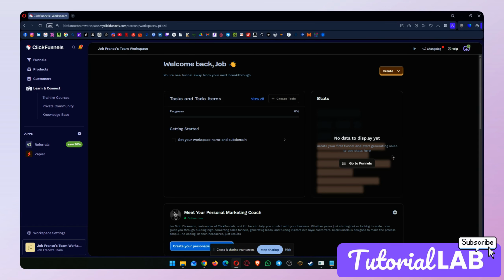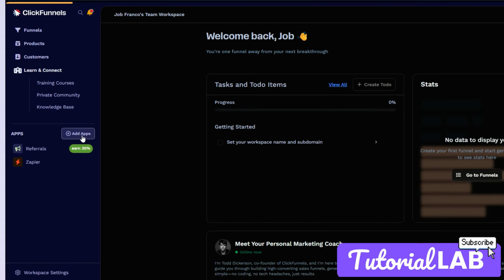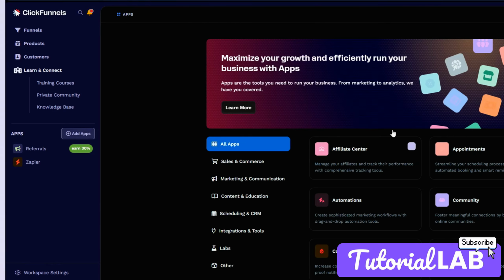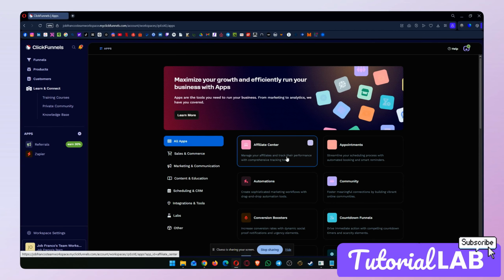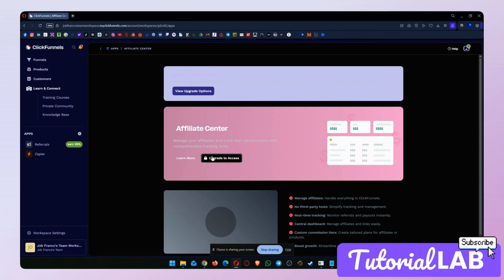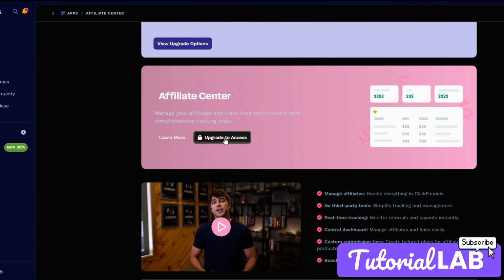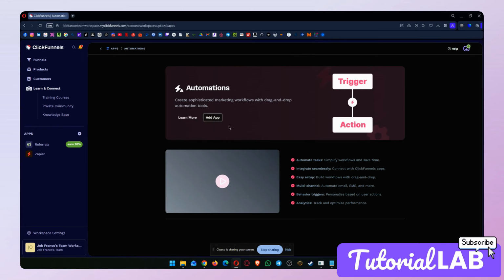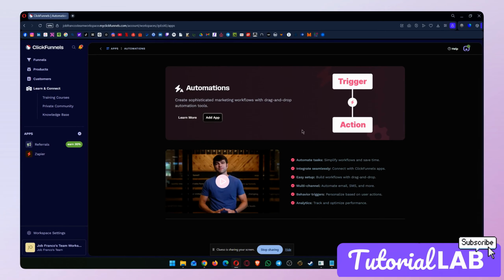How To Connect Integrations In Clickfunnels (Step By Step)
How To Connect Integrations In Clickfunnels

Hello everyone! In this video, I’ll show you exactly "How To Connect Integrations In ClickFunnels" so you can link your favorite tools and automate your funnel workflows.

We’ll go step by step through "connect integrations clickfunnels 2026" and explore how to add new integrations inside your account. I’ll also walk you through a complete "clickfunnels api setup tutorial" so you can securely connect third-party apps using API keys.

By the end of this tutorial, you’ll confidently know how to set up "third-party app integration clickfunnels" and streamline your marketing, email, and automation systems.